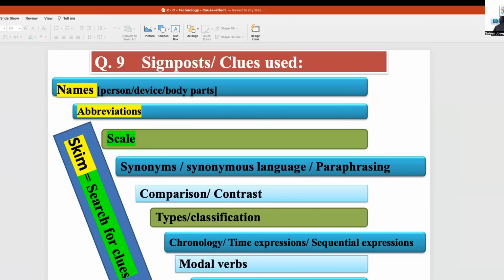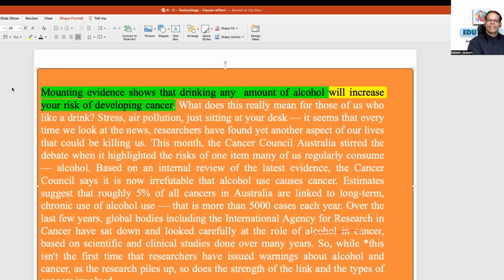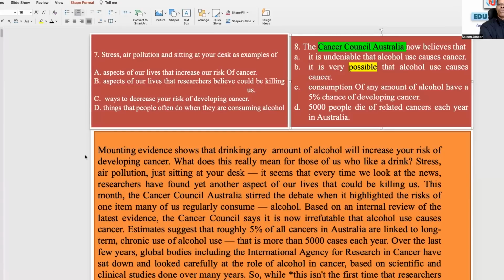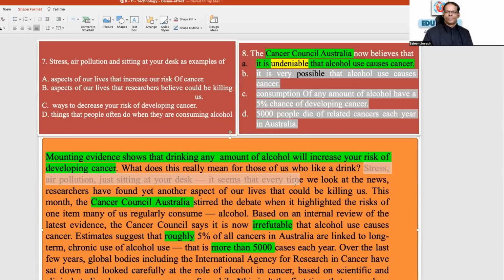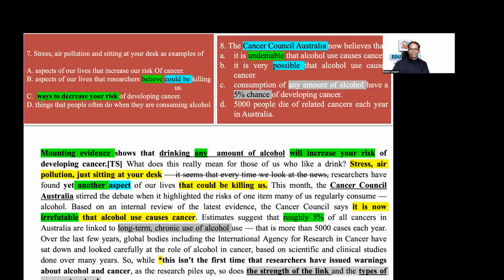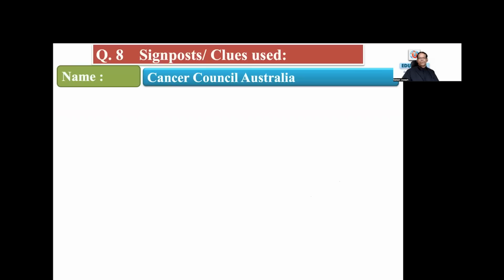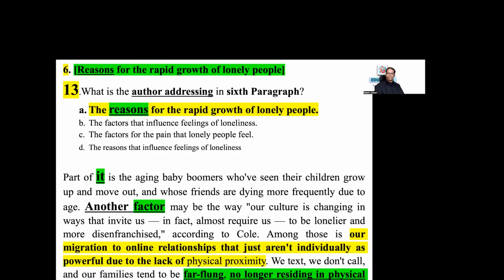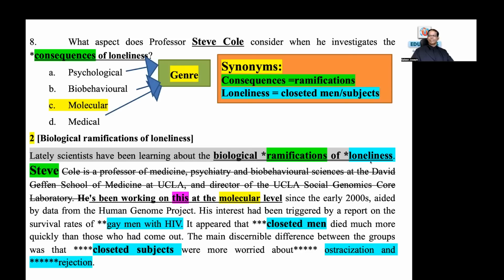Edu Skills: OET Reading Part - C Practice with MENTOR: Fall in LOVE with OET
Signature: Smile

Style: Empower

A comprehensive guide to OET Success* 🌹

🌹 OET Orientation Sessions:

🌹 Day - 1

*🌹READING PART-B🌹*

*🌹READING PART-C🌹*

*🔮🌹LINKS TO EDU SKILLS PREVIOUS LIVE ZOOM SESSIONS ON LISTENING SUB-TEST🌹🔮 👇*

*🔮🌹LINKS TO EDU SKILLS PREVIOUS LIVE ZOOM SESSIONS ON OET WRITING SUB-TEST🌹🔮👇*

*🔮🌹LINKS TO EDU SKILLS PREVIOUS LIVE ZOOM SESSIONS ON SPEAKING SUB-TEST🌹🔮👇*

🍁OTHER USEFULL VIDEOS🍁

🌹7 principles to fall in love with IELTS, OET etc

*🧣LINKS TO JOIN OUR 💚LY FAMILY🧣*